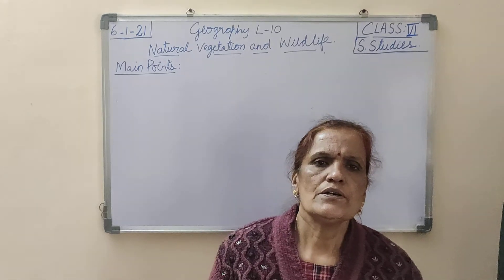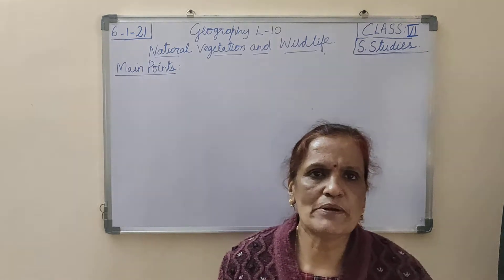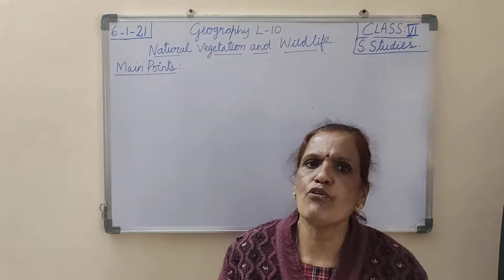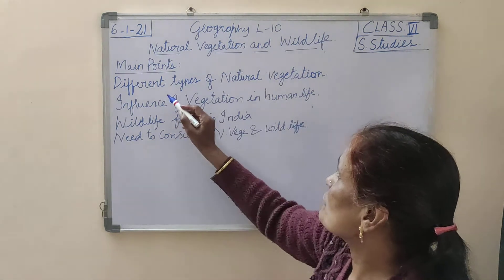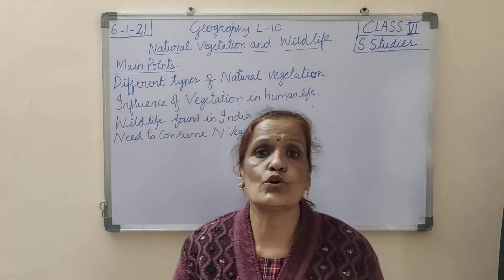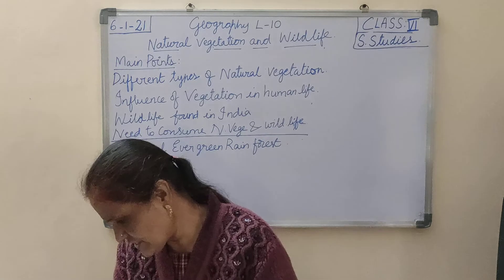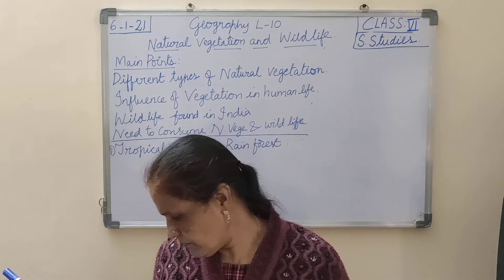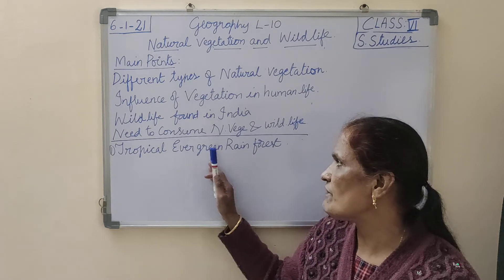CL 6 Geography L10 - part 1